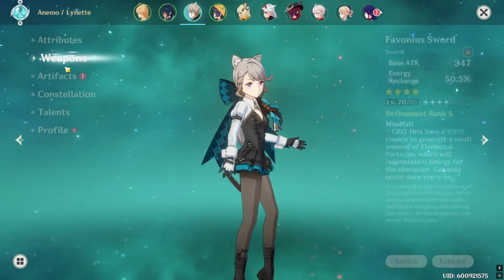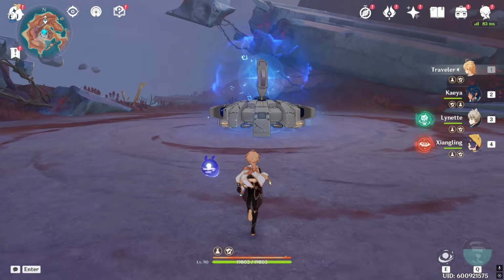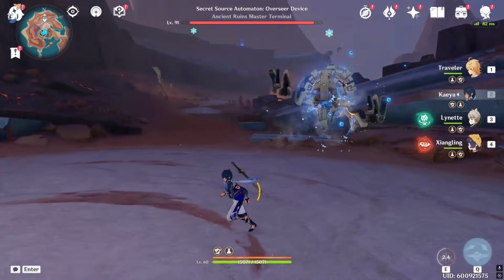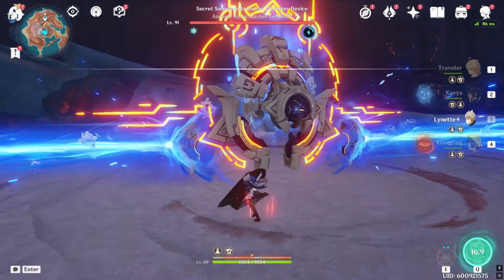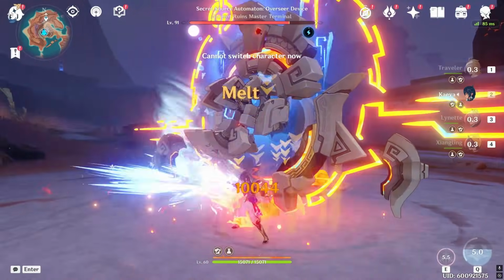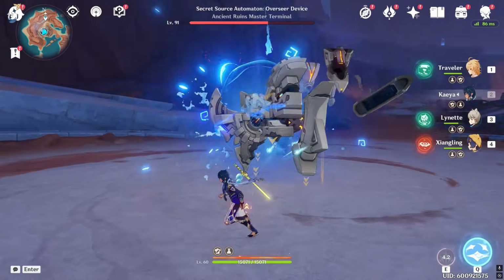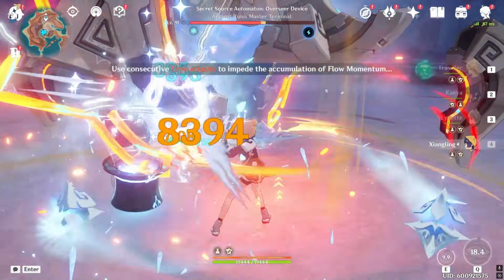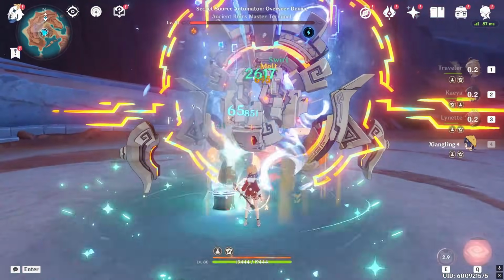How to EASILY Beat Secret Source Automaton Overseer Device in Genshin Impact - Free to Play Friendly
In this video, I beat Secret Source Automaton Overseer Device without getting hit.

The Secret Source Automaton Overseer Device is a world boss introduced as part of Genshin Impact's 5.6 update as a minor addition to its Natlan region. This boss is rather annoying in the sense that it somewhat limits that types of units you can bring, but for the most part this boss isn't really all the threatening since all of its attacks are easy to deal with. The main mechanic of this boss is that it requires that you bring Cryo units that can hit with Cryo damage very frequently in order to lower its meter. When the meter is empty, it will lower its own ALL RES to -30% and -70% Cryo RES. Other than that, this boss doesn't really have much else going on. It is important to note that while in its Enhanced state, where the meter is available, if you spend ~20 seconds in Nightsoul Blessing state it will transition into a slightly different phase wherein it will begin orbital beam drops on you instead of a rotating beam. In this state it will have 50% ALL RES instead of 210%. In Abyss, this boss's default state has 380% ALL RES, which then turns into 210% when in its Enhanced phase and rotating beam, and then down to -30% ALLRES and -70% Cryo RES when low on meter as normal.

Timestamps:
0:00 Intro
0:33 Full Fight
2:03 Abyss information

MANDATORY UNITS:
A Cryo unit that can hit really fast and sustainably like Ayaka, Wriothsley, etc. or Swirl units that can swirl a Cryo unit reliably to deal additional cryo hits.

RECOMMENDED UNITS:
Cryo Traveler (This is a lie I don't know what they do they're not out yet May 5th, 2025)
Kaeya (The only guaranteed Cryo unit)
Lynette (Great Swirler)

Chongyun (Great for infusing fast hitting units like Xiangling's normal attacks)
Diona (Cryo)
Charlotte (Cryo)

Ayaka (Really fast and reliable Cryo hits)
Wriothsley (Fast and reliable Cryo hits)
Skirk
Escoffier (Tailor made for this fight)

MAYBE DON'T BRING THESE UNITS:
None, but just bring your favorite DPS and some Cryo units and you'll be fine.

I beat my first Secret Source Automaton Overseer Device  at AR59 (I'm old)

Lemme know if you want more Genshin Impact guides.

he Secret Source Automaton: Overseer Device is a new field boss releasing in Version 5.6 as well! Similar to the Secret Source Automaton: Configuration Device, this large machinery was created by the dragons of the ancient past. With the Natlan arc ending in Genshin Impact, players will soon enjoy filler versions before the new region becomes available. To reminisce about the Traveler's past journeys, version 5.6 won't only bring characters from Fontaine like Escoffier, Navia, and Wriothesley, but the main quest will also revolve around Mondstadt characters. This is likely a buildup for the future Nod-Krai area, especially when it comes to old friends like Jean, Kaeya, Albedo, and Venti, and future acquaintances like Varka.